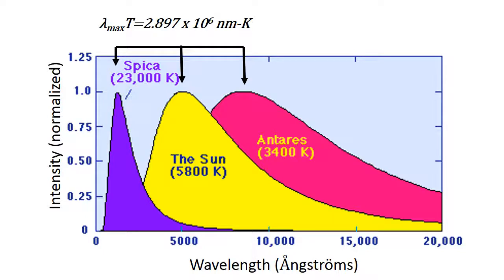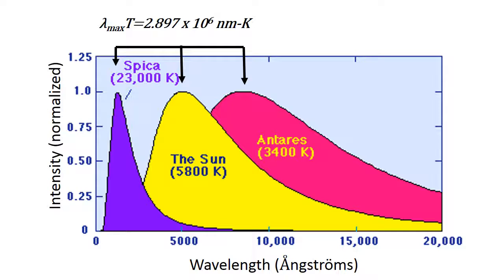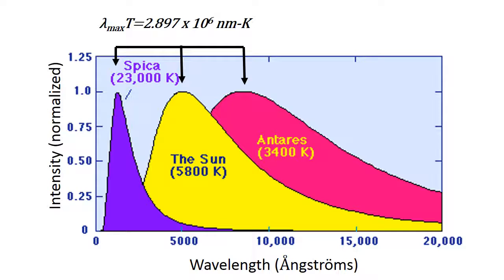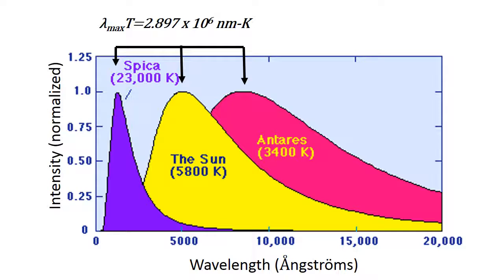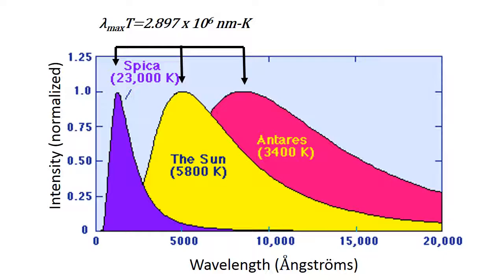Wien Displacement Law